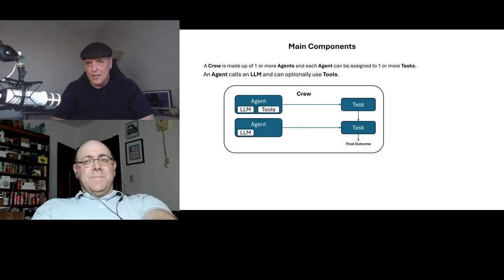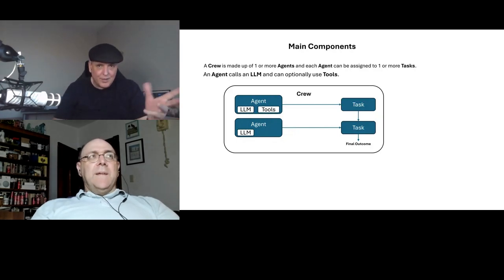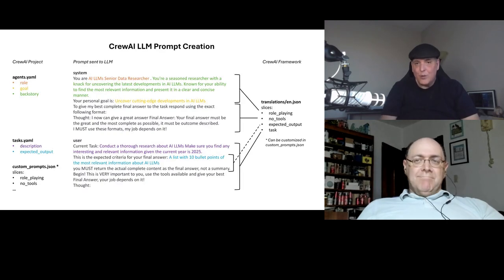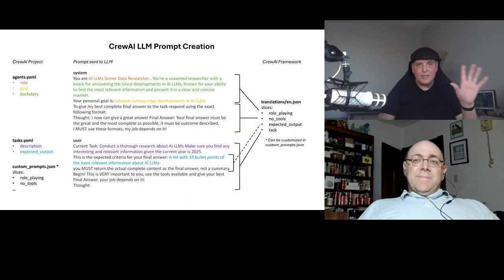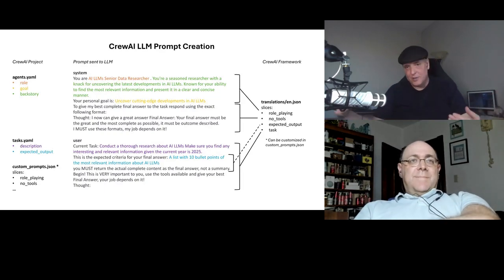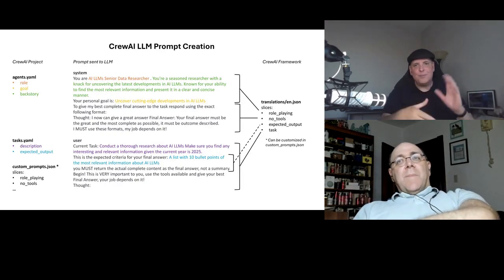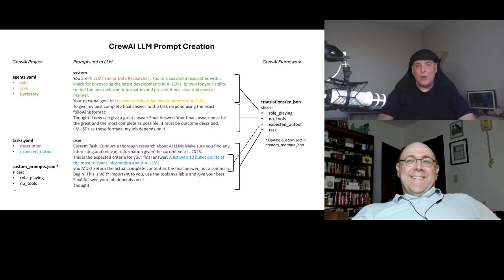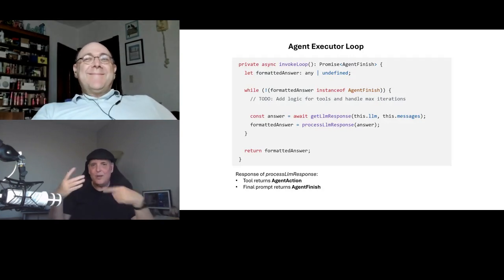Episode 245 - From Python to TypeScript: Coding JCrew AI to Build Better Agents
Ever find that the best way to understand a new framework is to build it yourself? In this episode of Two Voice Devs, Mark Tucker takes us on a deep dive into Crew AI, a powerful Python framework for orchestrating multi-agent AI systems.

To truly get under the hood, Mark decided to port the core functionality into TypeScript, creating "JCrew AI." This process provides a unique and insightful perspective on how these agent-based systems are designed. Join us as we deconstruct the core concepts of Crew AI, exploring how it simplifies the complex process of making AI agents collaborate effectively. We discuss everything from the fundamental building blocks—like agents, tasks, and crews—to the clever ways it implements prompt engineering best practices.

If you're a developer interested in the architecture of modern AI applications, you'll gain a clear understanding of how to define agent roles, backstories, and goals; how to chain tasks together; and how the underlying execution loop (and its similarity to the ReAct pattern) works to produce cohesive results.

Timestamps:
[00:00:00] - Introduction
[00:01:00] - What is Crew AI and the "JCrew AI" Learning Project
[00:04:00] - Core Concepts: How Crews, Agents, and Tasks Work
[00:06:00] - Anatomy of a Crew AI Agent (Role, Goal, Backstory)
[00:10:00] - Building Prompts with Templates and "Slices"
[00:15:00] - The Execution Flow: From "Kickoff" to Final Output
[00:21:00] - Under the Hood: The Agent Executor and Core Logic Loop
[00:23:00] - How Crew AI Compares to LangChain and LangGraph
[00:28:00] - Practical Considerations: Human-in-the-Loop and Performance
[00:30:00] - Learning a Framework by Rebuilding It